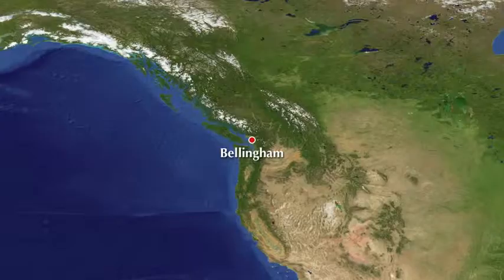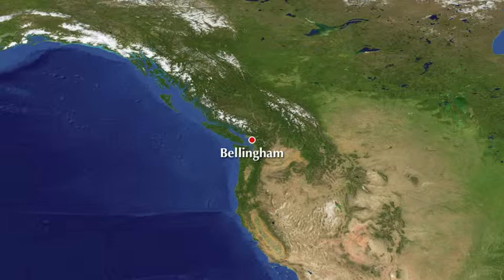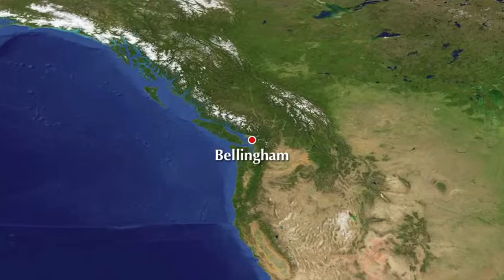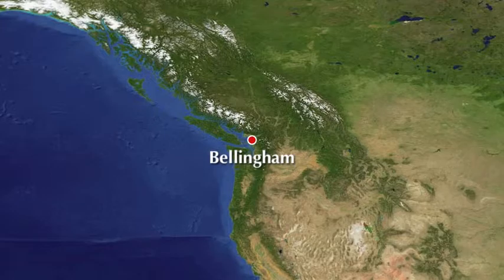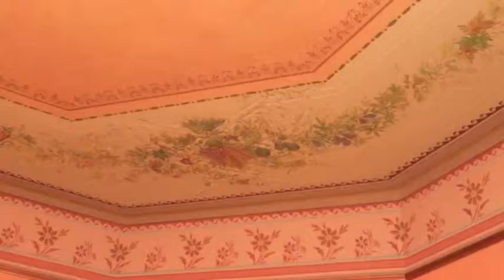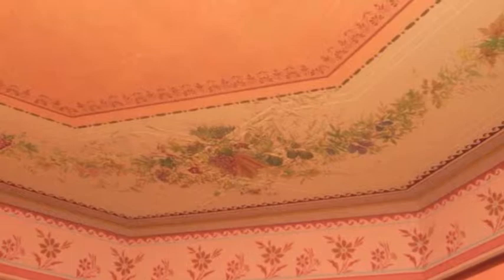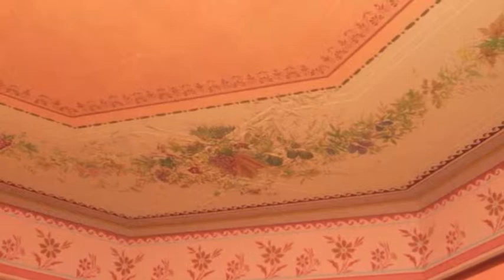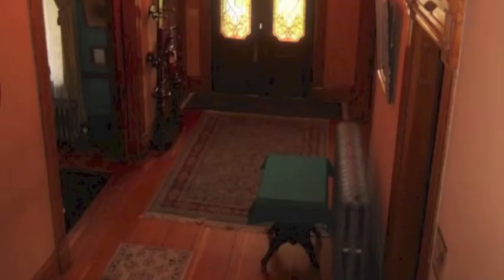Meeker Mansion: A Virtual Tour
This was an assignment for one of my technology classes. Enjoy!